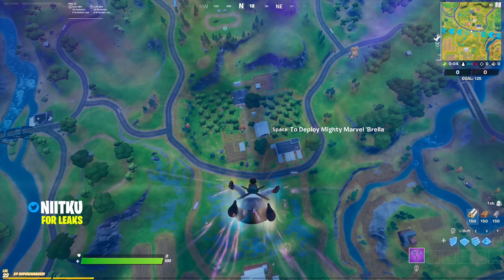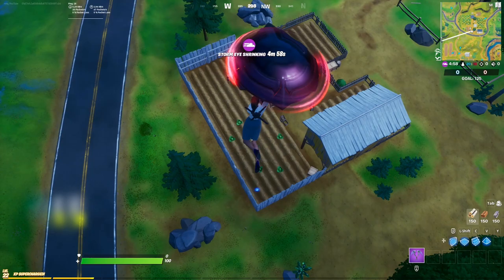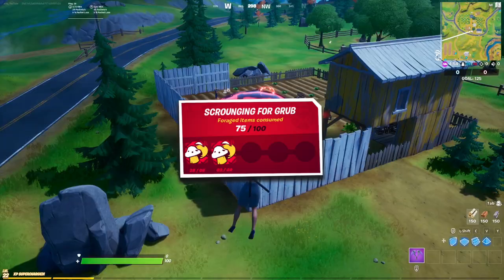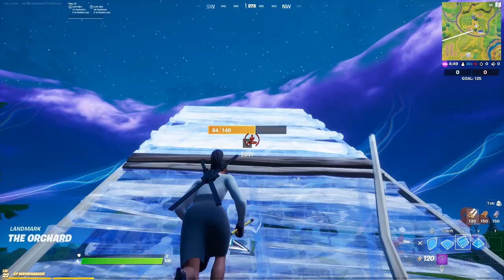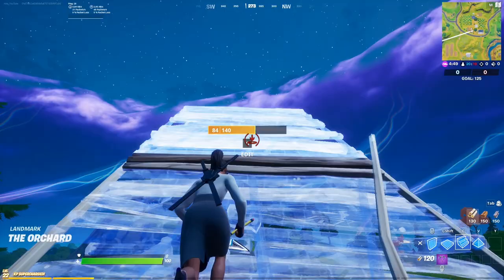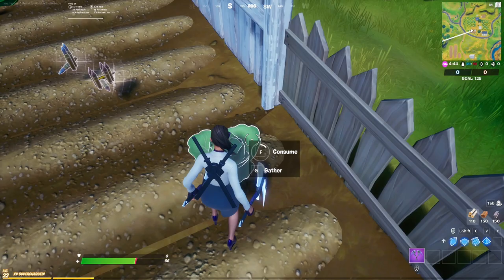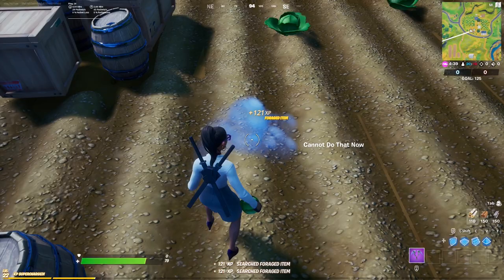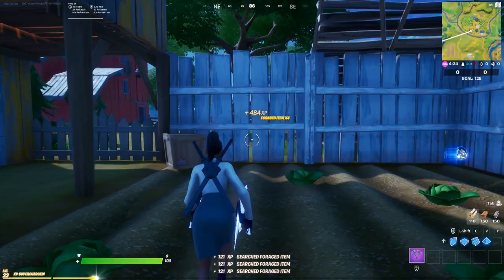Easy XP Farming + Scrounging for Grub Punch Card Completion Fortnite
Ever wondered how farm XP and complete a punch card easily. My first XP farm / punch card completion guide covers a "Scrounging for Grub" punch card (foraged items consumed) and it will net you a lots of XP along the way. This is not glitch :)